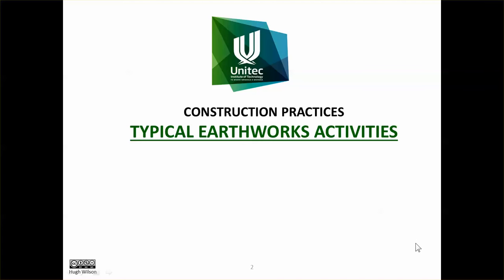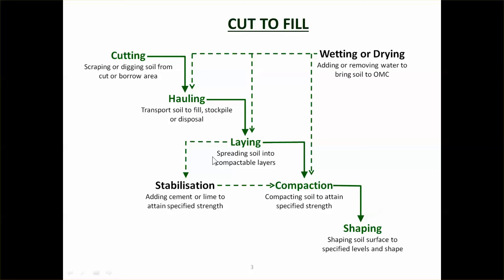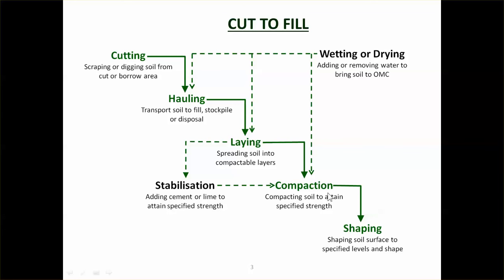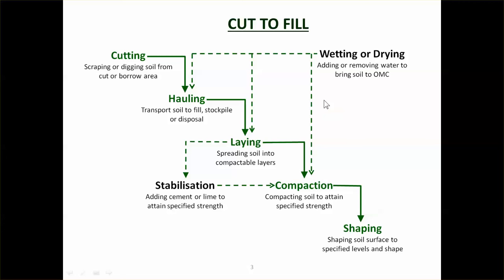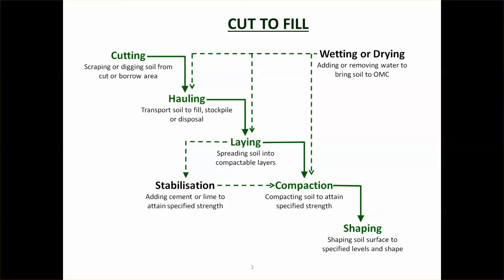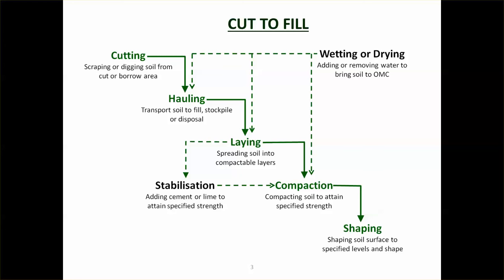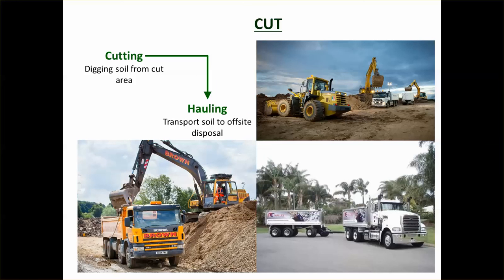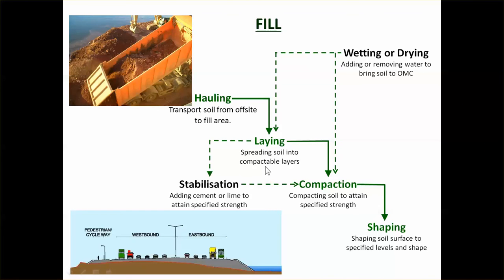CP3 1 Earthworks Activities